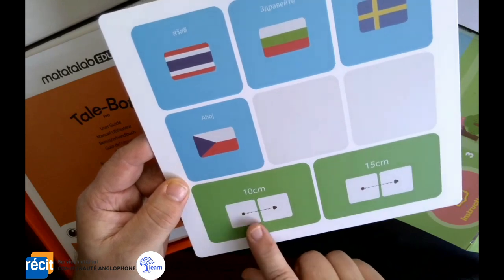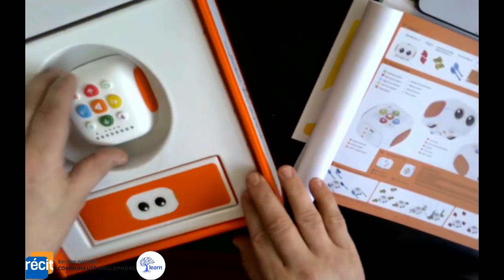Unboxing Tale-Bot Pro from Matatalabs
Check out Tale-Bot Pro, a cool little screen free robot for our youngest learners. It’s easy to get started, lots of different options for play and above all it’s fun!

LEARN
4190, rue Garand Suite 201